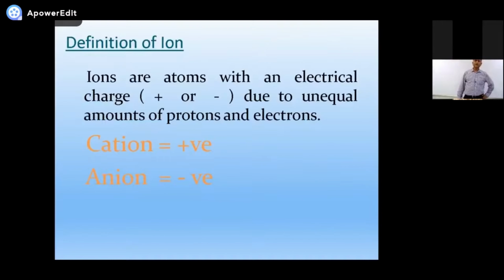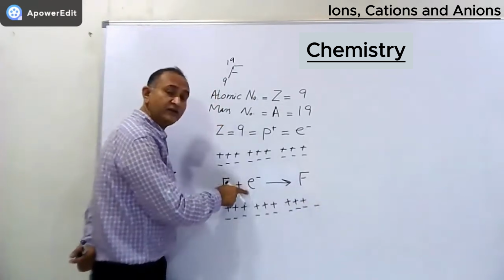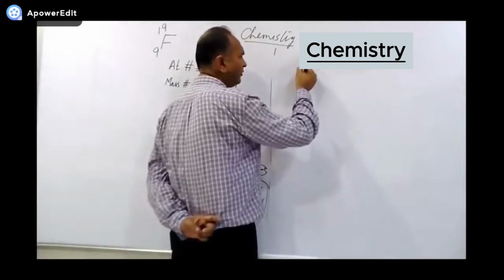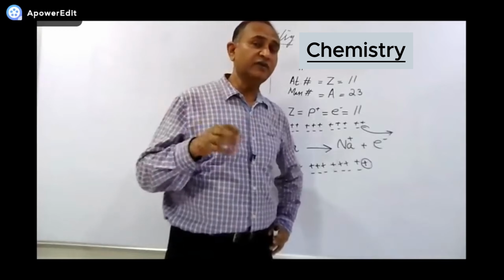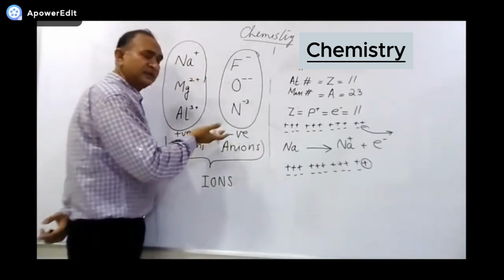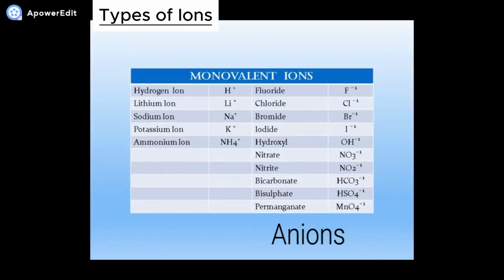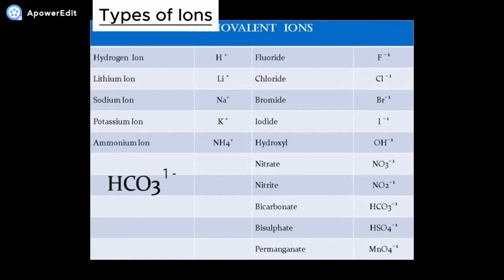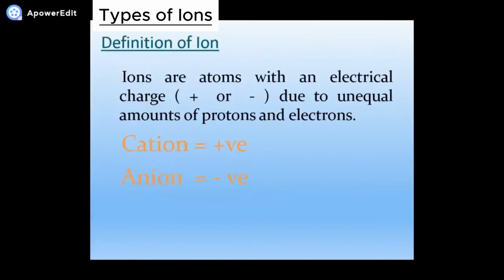17. Ions, Why Atoms Form Ions | Clear Logic of Positive & Negative Charges ions # chemistry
Understand ions, cations, and anions with clear, logical chemistry explanations.
This video shows how atoms gain or lose electrons, why they become positively or negatively charged, and how the + and – signs appear on chemical symbols.

Perfect for school, college, board exams, and entry tests.

Key Concepts
1️⃣ Ions
Atoms or groups of atoms that carry charge due to electron transfer.

2️⃣ Cations (+)
Formed when an atom loses electrons.
Loss of negative charge → atom becomes positive.

3️⃣ Anions (–)
Formed when an atom gains electrons.
Gain of negative charge → atom becomes negative.

4️⃣ Why + and – Signs Appear
Losing electrons → deficiency of negative charge → positive ion

Gaining electrons → excess of negative charge → negative ion